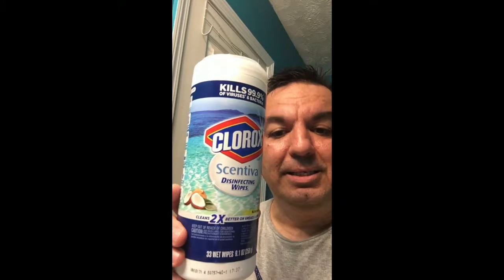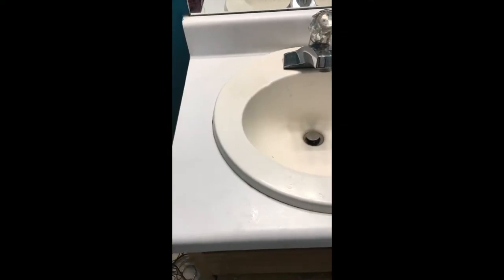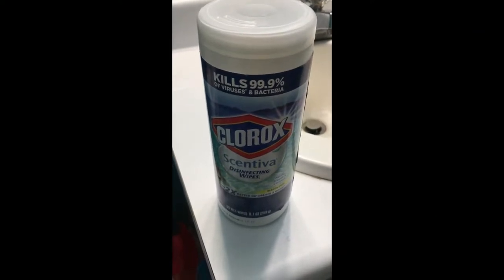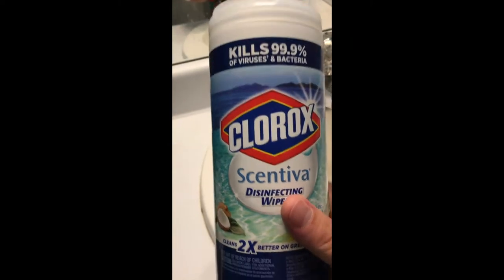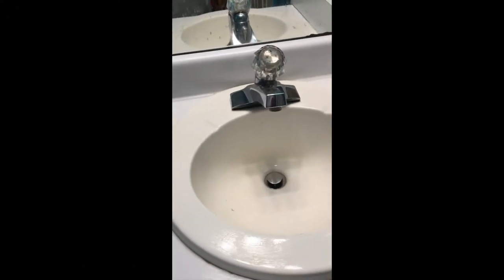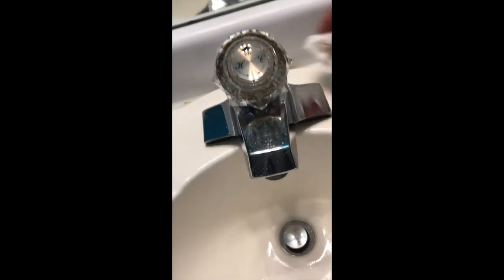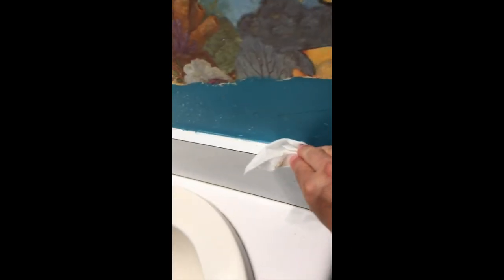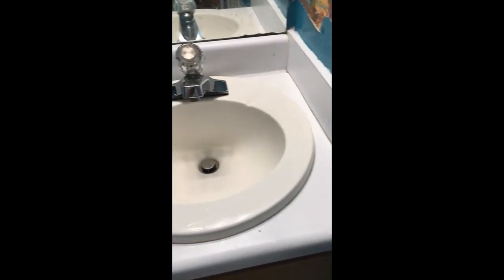Transform Your Restroom Into A Tropical Oasis: The Benefits Of Using Coconut Scented Cleaning Wipes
The Benefits Of Using Coconut Scented Cleaning Wipes. Health is very important so lets wipe out all the germs away an dump in trash where they belong.Keep the house clean always for the safety of family an everyone that comes in your house. Bacteria belongs In One Place Trash!

About This Video : Keep your restroom spotless and fragrant with the power of coconut scented cleaning wipes. These wipes are the perfect solution for a quick and easy clean, leaving your restroom smelling great. Say goodbye to harsh chemicals and hello to a clean and fresh-smelling space.